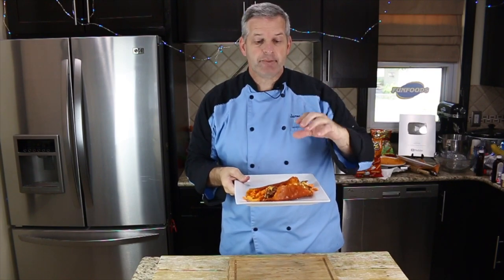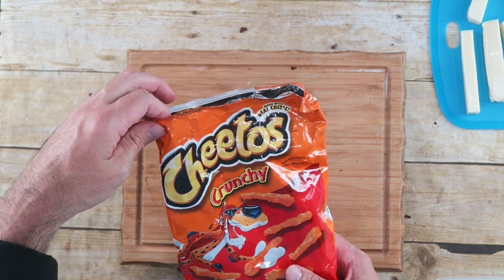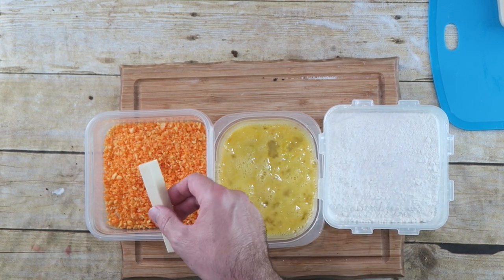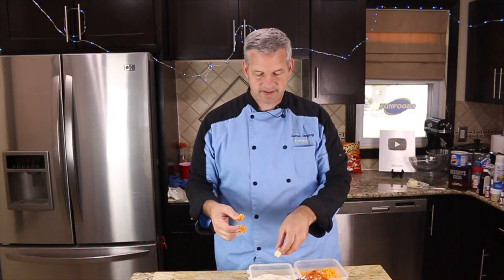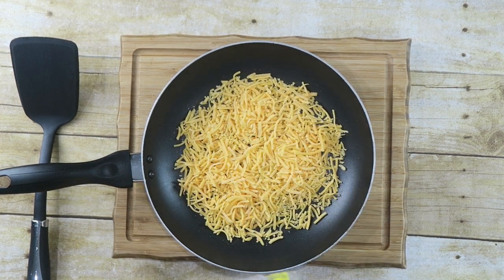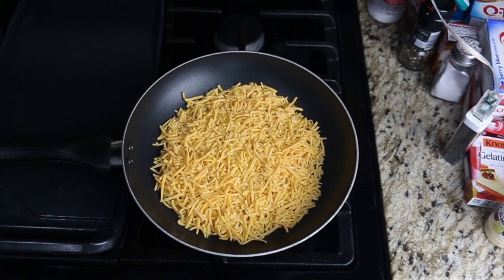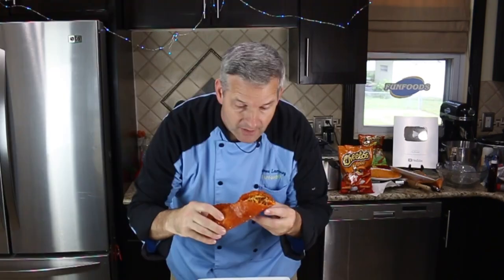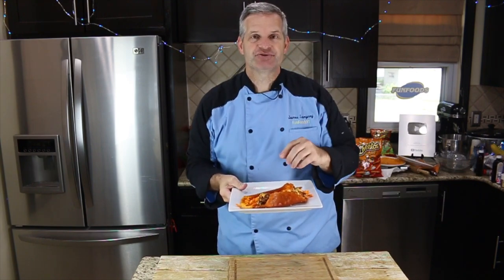Cheeto Burrito & Cheetos Mozzarella Sticks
See how to make this Cheeto Burrito stuffed with Cheetos mozzarella sticks and more cheese. I made a burrito shell from cheddar cheese and it worked amazingly well. This is a cheese lovers dream dish. Share it with someone who loves cheese and Cheetos.

Send Mail to:
James Lamprey